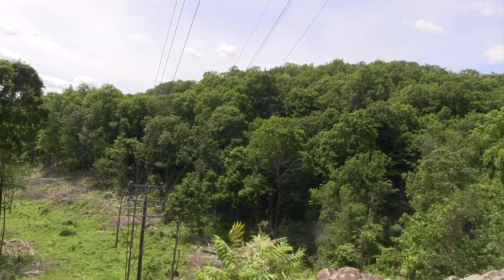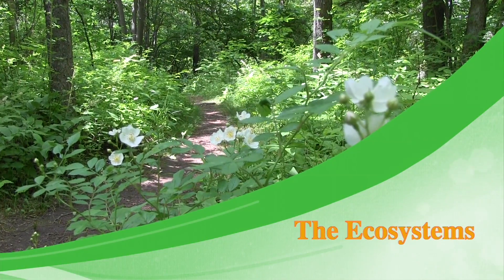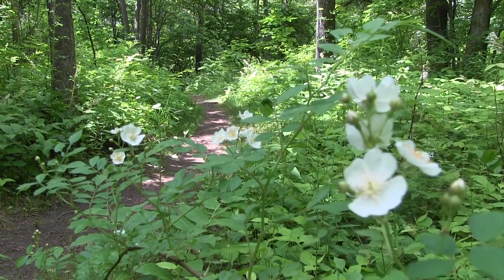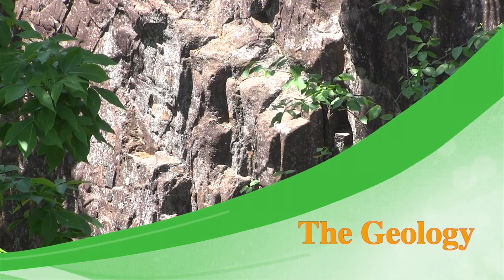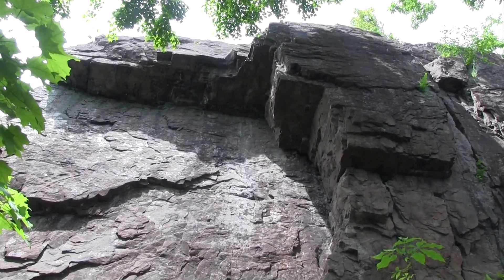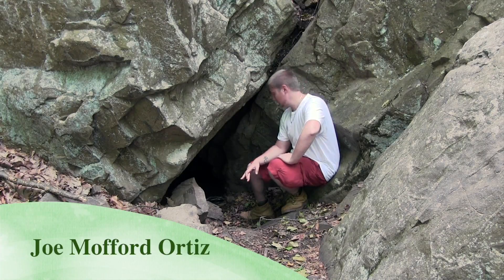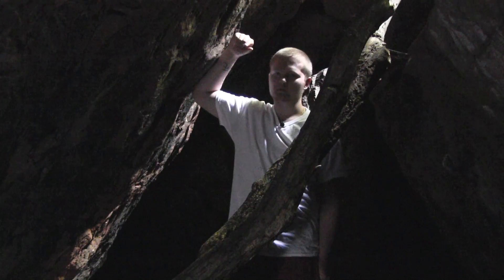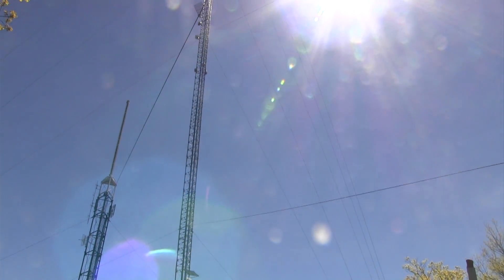Rattlesnake Mountain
A look at the history, geology, ecosystems, and sights to be seen on Rattlesnake Mountain along the New England Trail in Farmington, CT.  This project was developed as part of the "Trails To Every Classroom" partnership between Farmington Alternative High School, Connecticut Forest & Park Association and National Park Service.